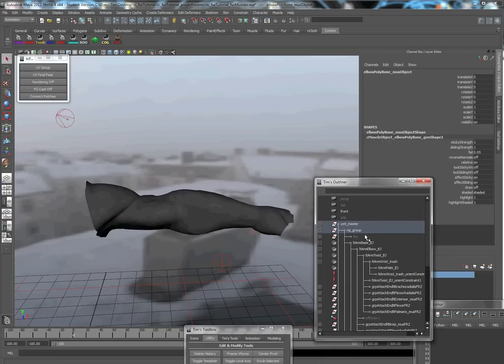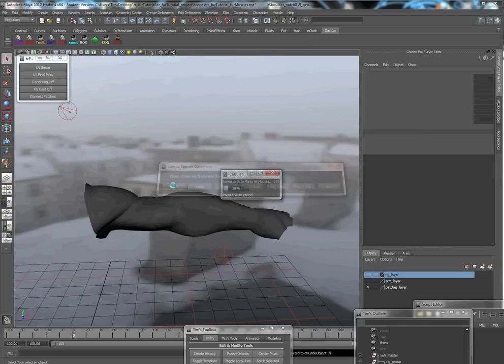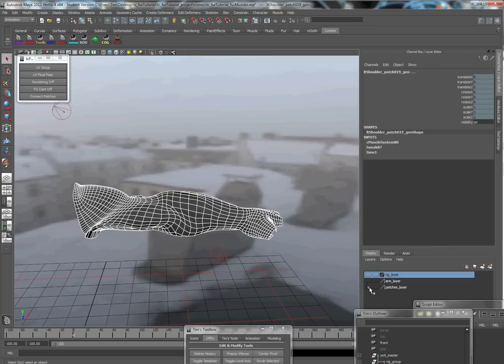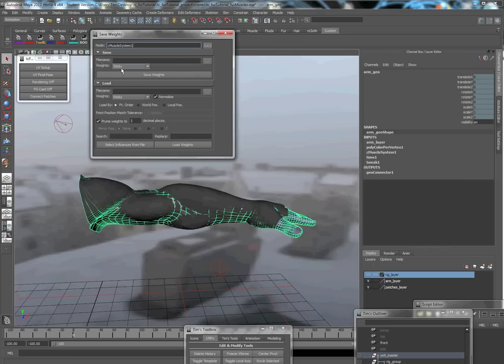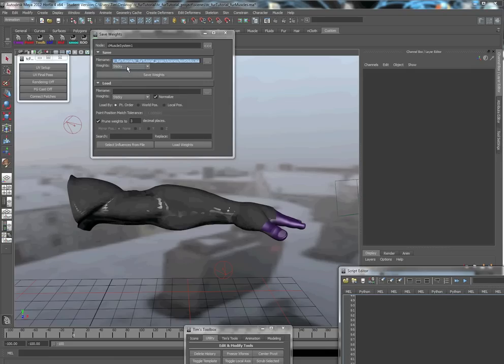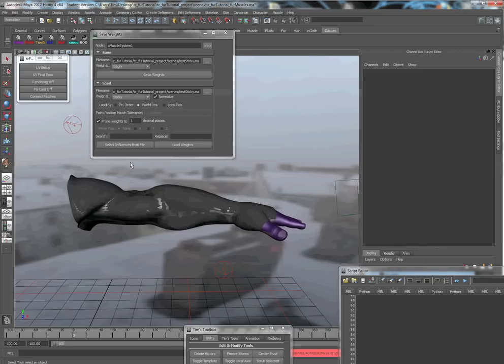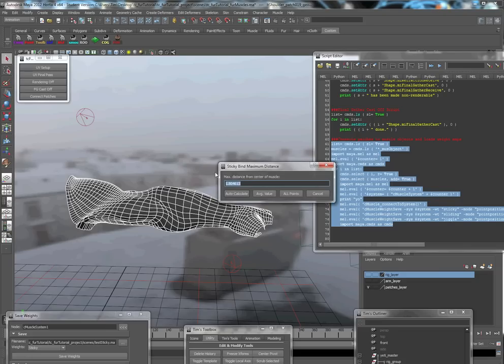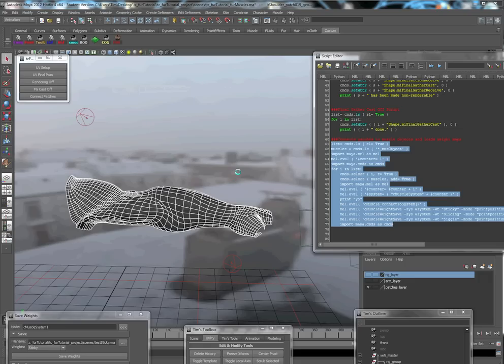Tim Carter - Maya Fur Tutorial - 06 Fur and Muscles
This is a tutorial I did for students during my internship demonstrating the process of setting up Maya Fur, making it dynamic using a hair system and getting that system to be properly driven by a muscle system.